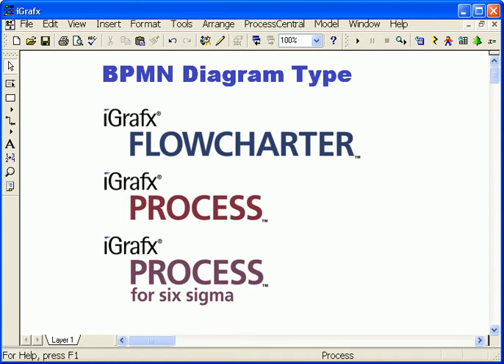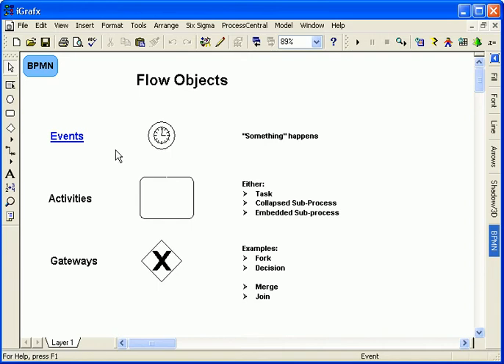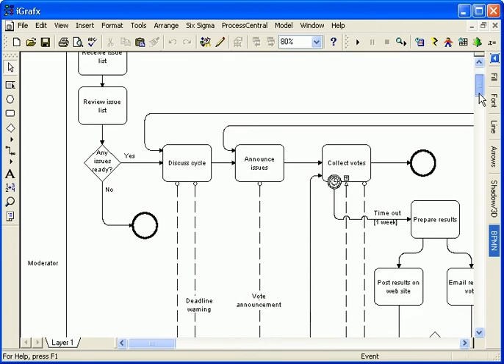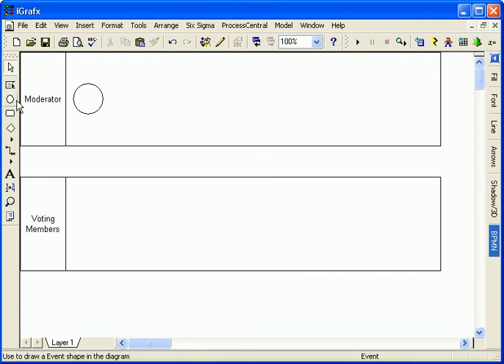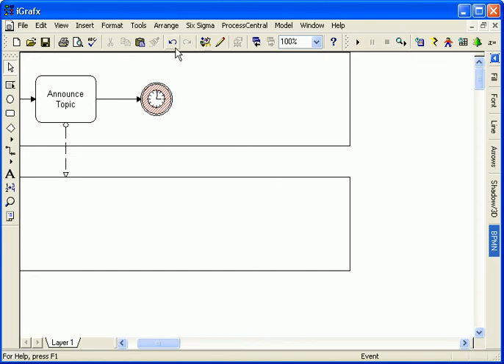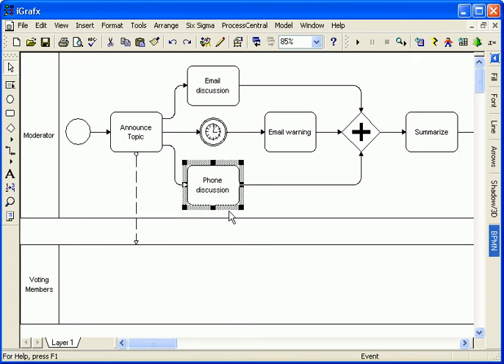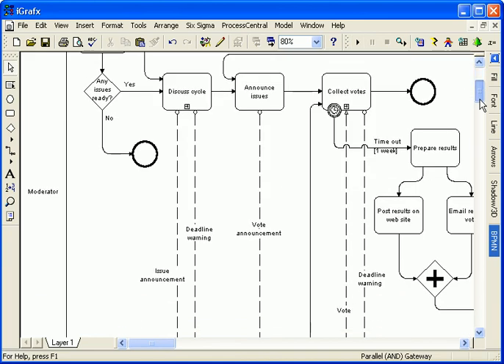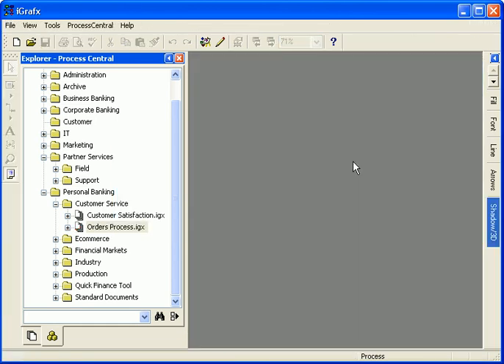iGrafx BPMN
Démonstration iGrafx BPMN